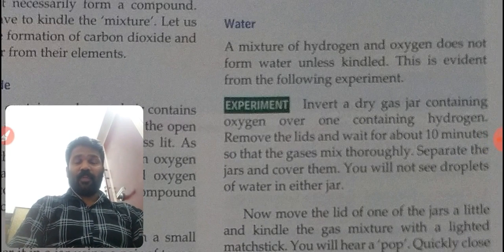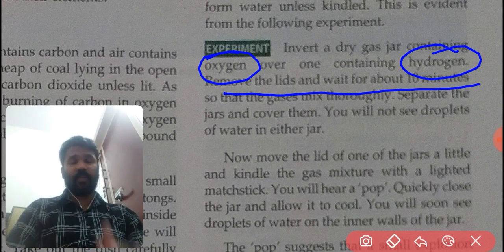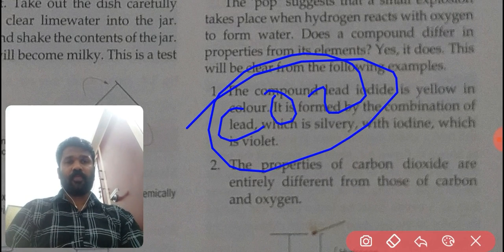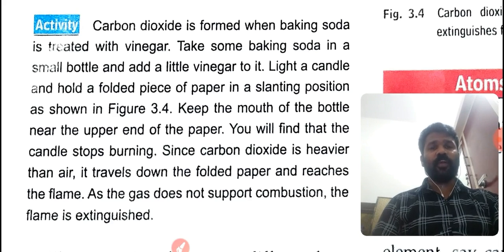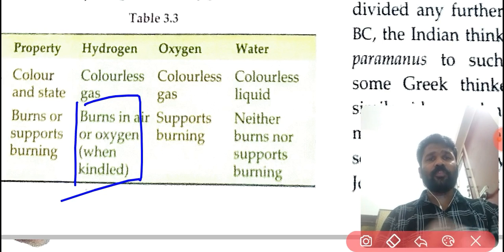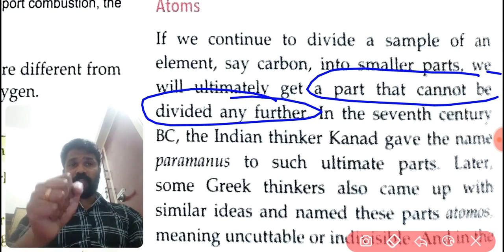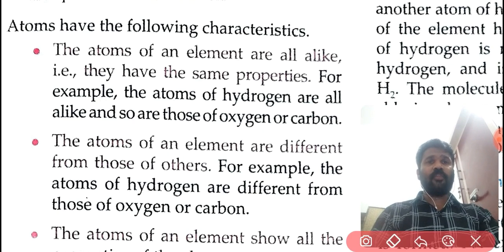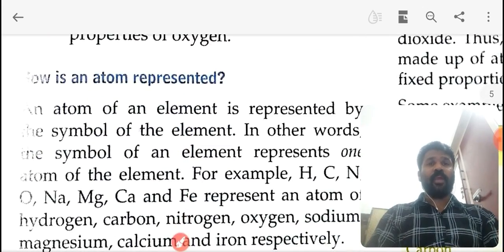Chemistry,Class VI B&C, Chapter III, Elements,compounds& Mixtures, Video Part 3